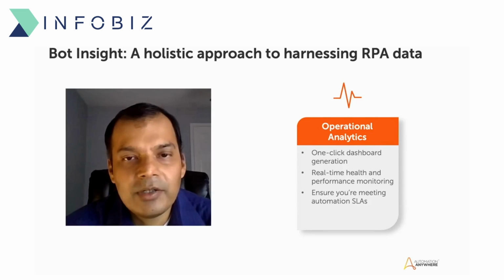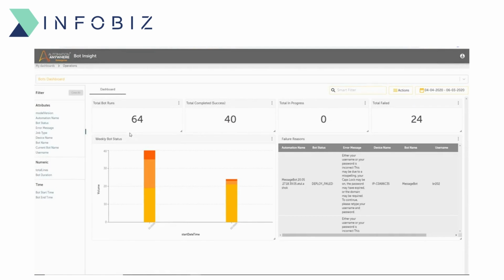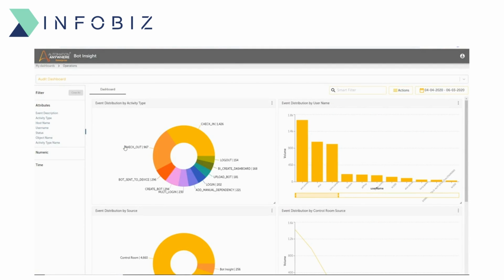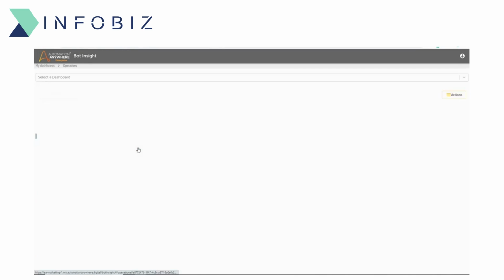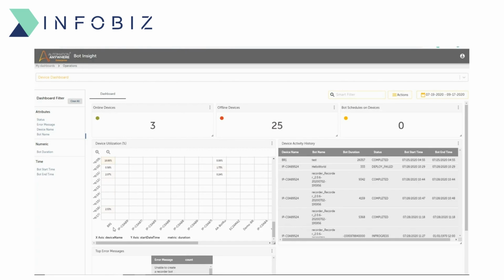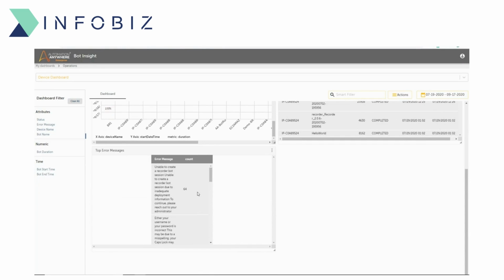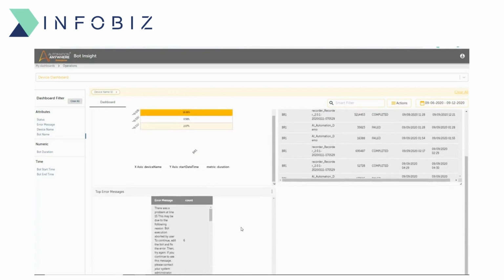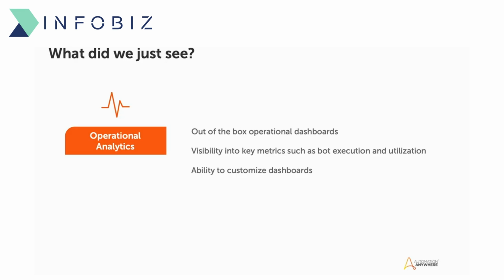Operational Analytics with Bot Insight || Infobiz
Are your RPA bots running efficiently? In this video, we'll look at another Bot Insight demo that takes us through what operational analytics are, why they're so important to understanding the health of your RPA solutions, and how to use Bot Insight to understand them.